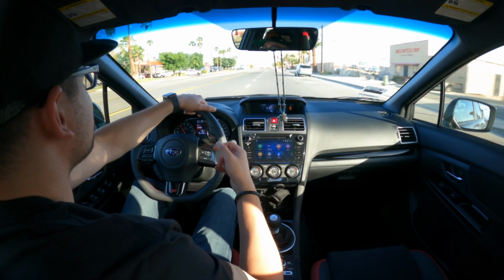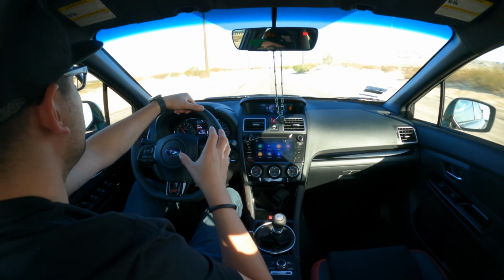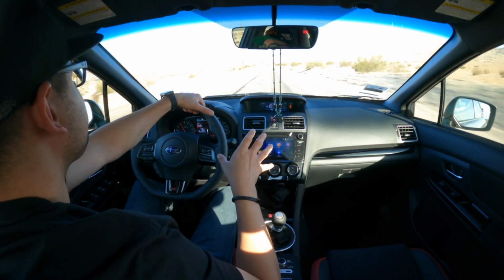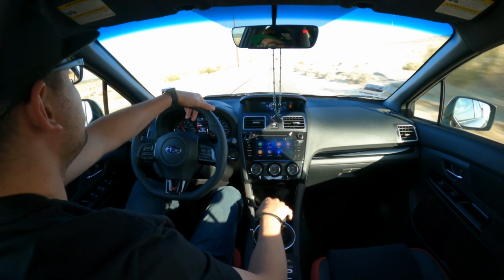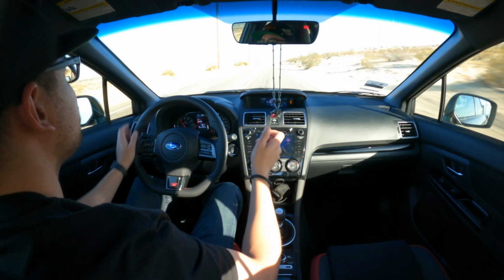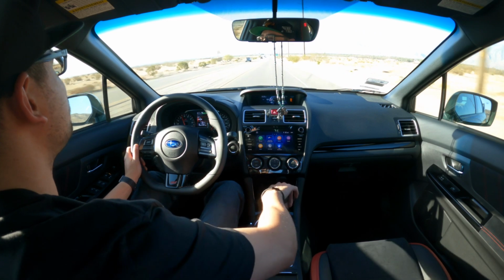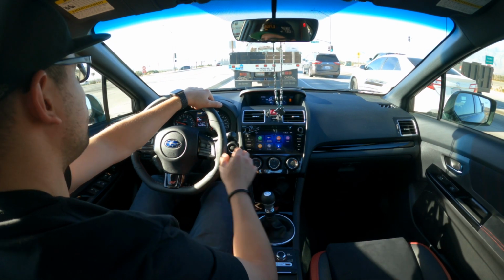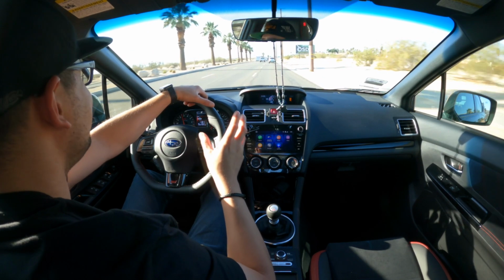My New 2021 Subaru STI!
In this video ill be showing my new 2021 Subaru STI and talking a little bit of why I got it and what happened to my Rally!